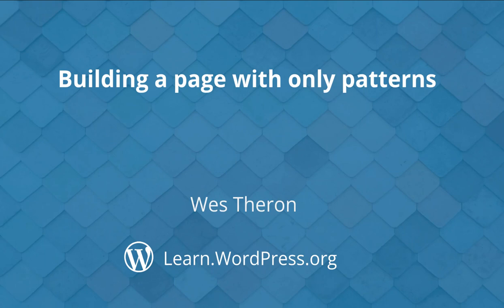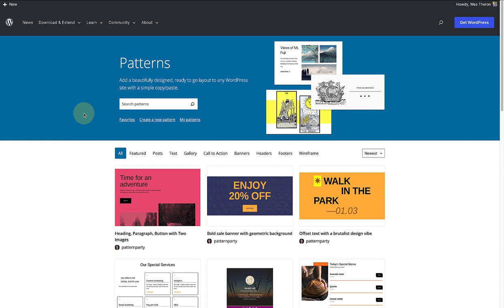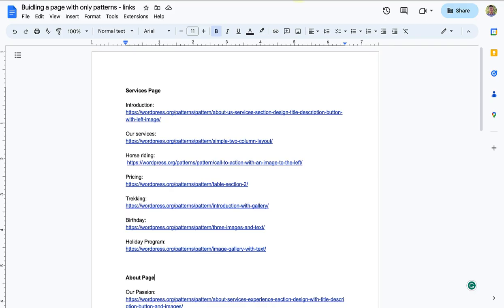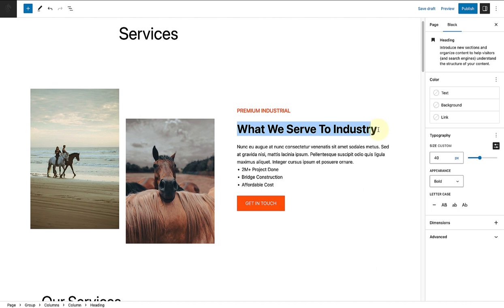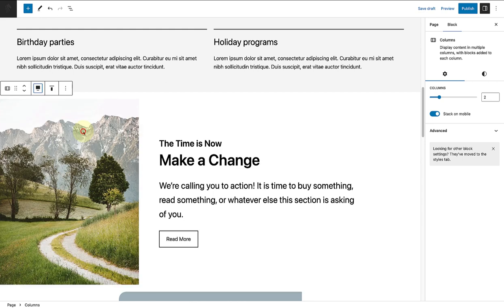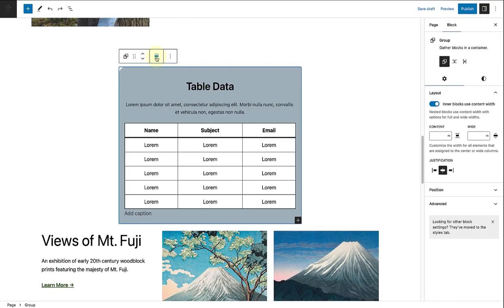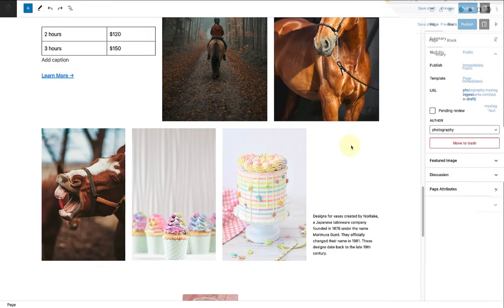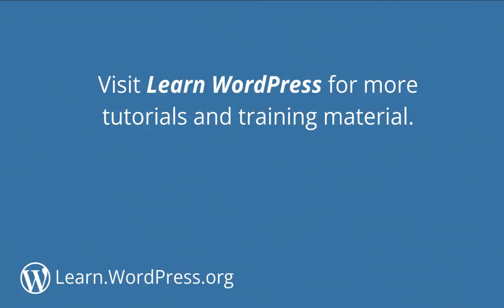Building a page with only patterns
In this session, we will use various patterns to create a Services Page. Patterns allow you to add beautifully designed, ready-to-go layouts to any WordPress site with a simple insert or copy/paste. Learn how to add and modify patterns to suit your design needs.